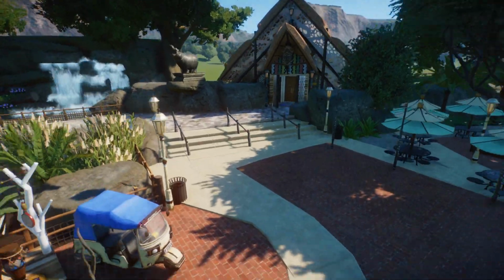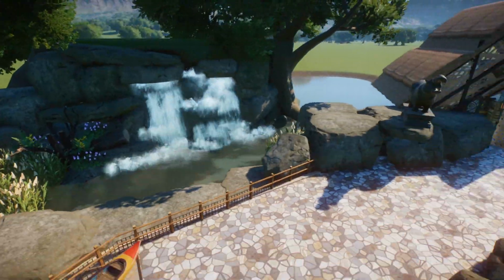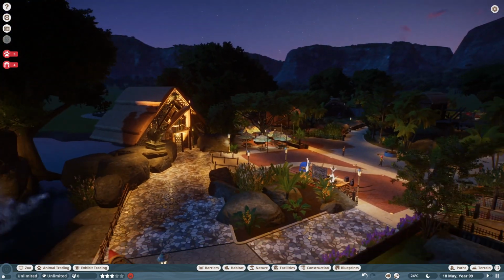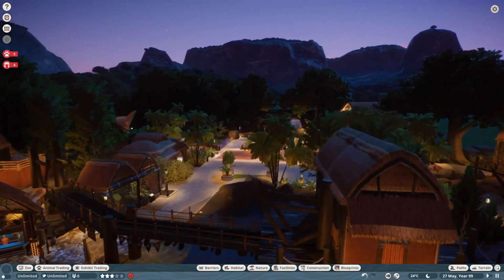Hippo Enclosure Entrance! | Planet Zoo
I wasn't planning on the hippo area taking this long but the ideas kept flowing, ha! Let's jump in and take a look at what I worked on & in the next episode, we'll really get down to some hippo business!